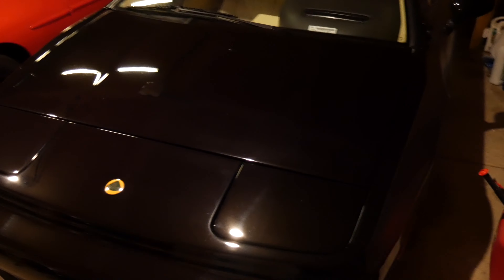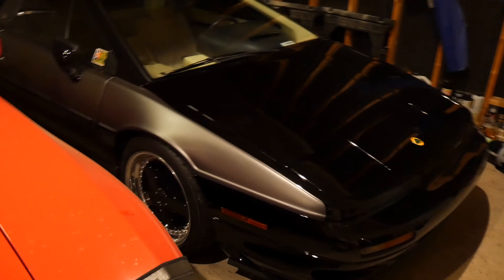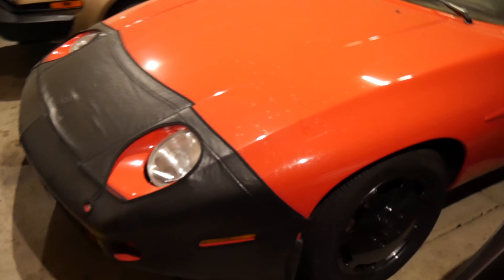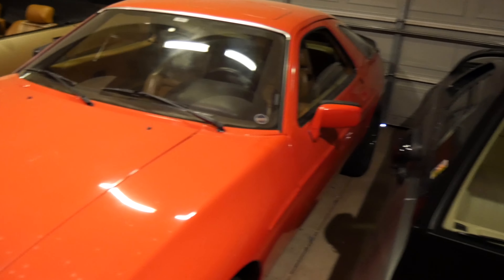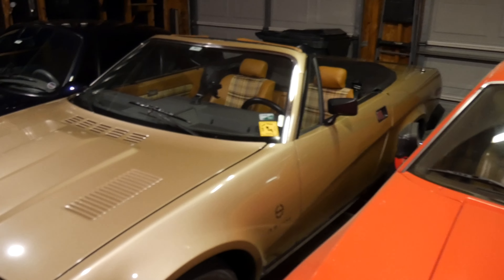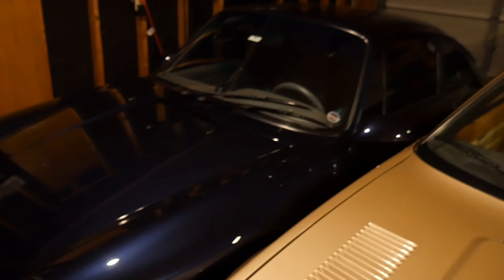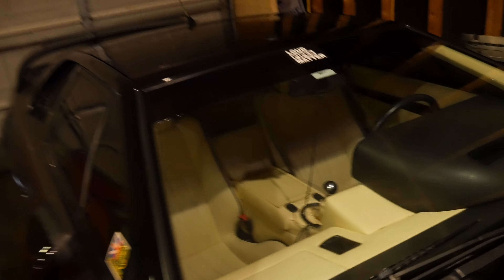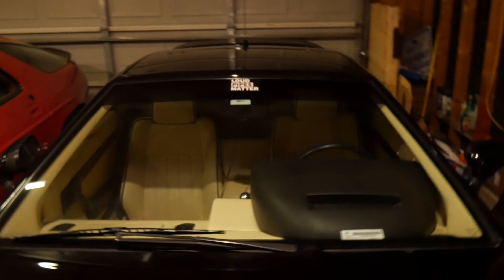Just a Quick Update! 4K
It is just an update and not a very good one.